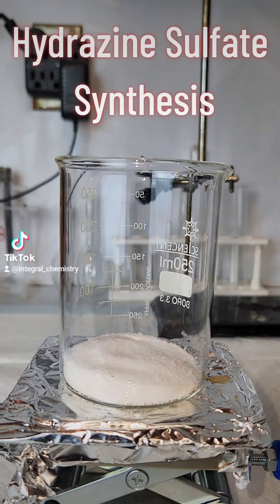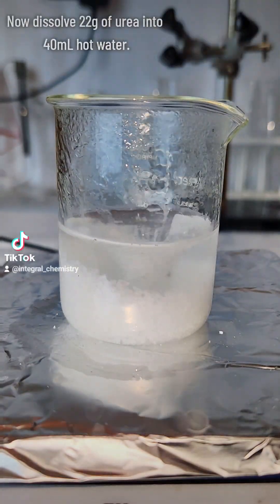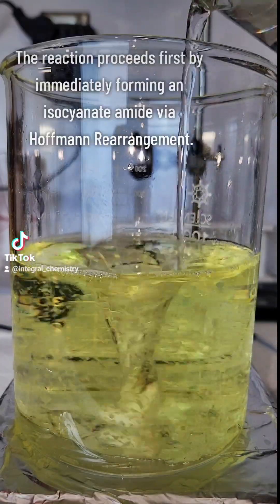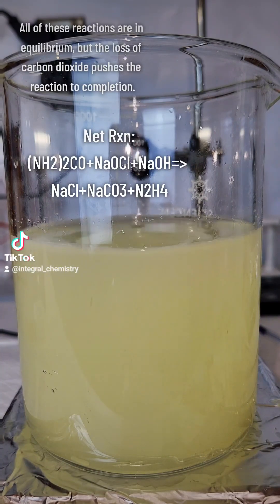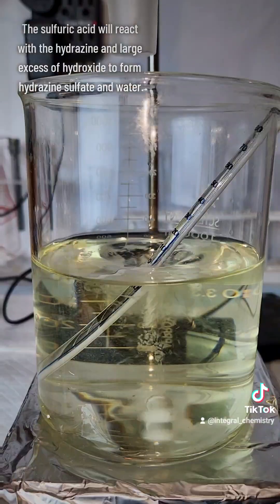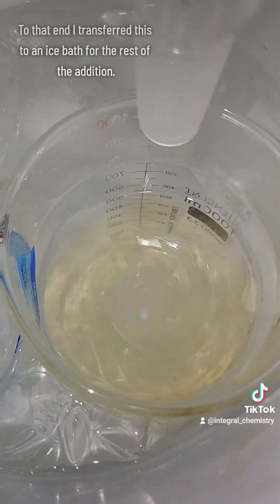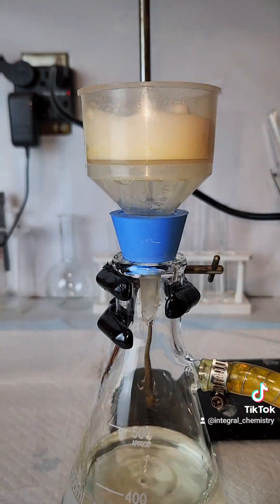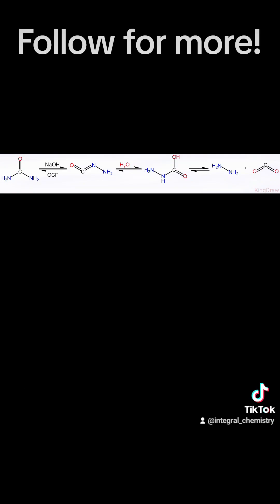Making Hydrazine Sulfate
Probably going to use this to make luminol, not really sure yet.